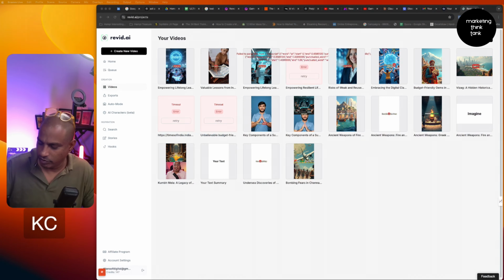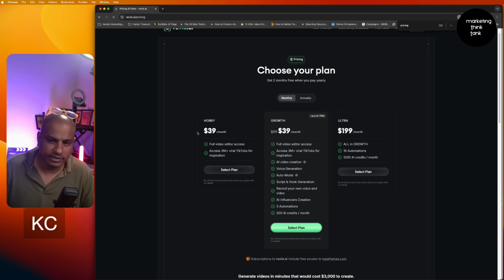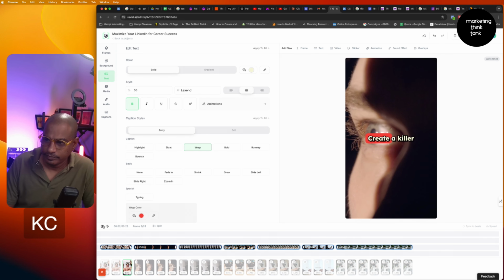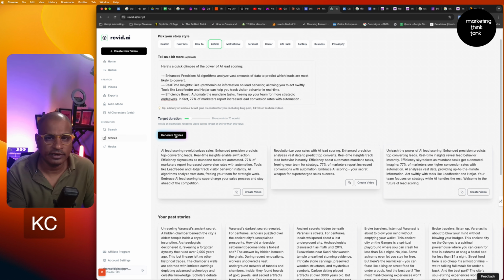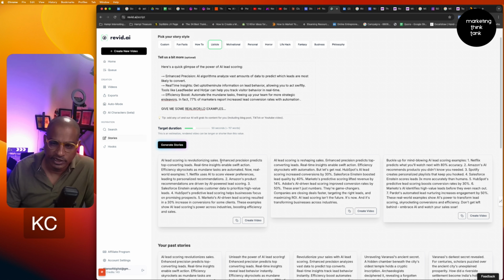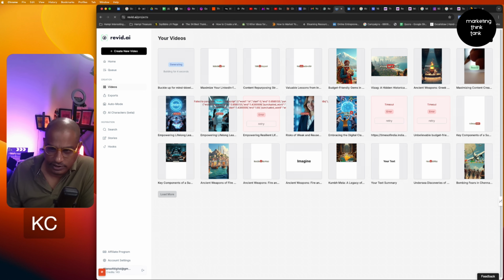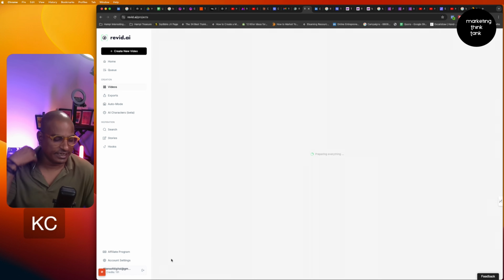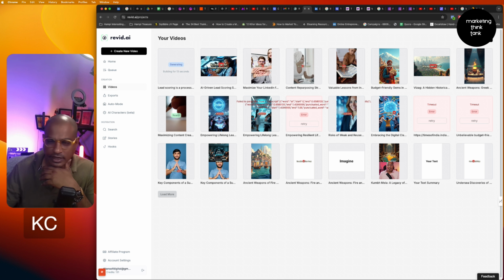Ai video tool - Don't miss this Revid Full Tutorial: Master Video Creation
🚀 Learn how to create and edit videos like a pro with Revid! In this comprehensive tutorial, I’ll show you EVERYTHING you need to know about Revid, from beginner basics to advanced editing techniques. Whether you’re a content creator, marketer, or business owner, this video will help you make the most out of Revid’s powerful features for seamless video creation in 2024. 🎥

🔑 What you’ll learn in this Revid full tutorial:

- How to navigate the Revid interface and customize it for your needs
- The BEST tips and tricks for fast video creation using Revid’s templates
- Step-by-step video editing guide, including trimming, adding effects, transitions, and more
- How to use Revid’s AI-powered tools to streamline your editing process
- Advanced features you didn’t know existed in Revid to enhance your content
- Exporting videos in high quality for YouTube, social media, and other platforms

💡 Why Revid?

Revid is quickly becoming the go-to video creation tool for professionals and beginners alike. With its intuitive interface, powerful AI capabilities, and comprehensive feature set, it's the ideal choice for creating high-quality video content efficiently.